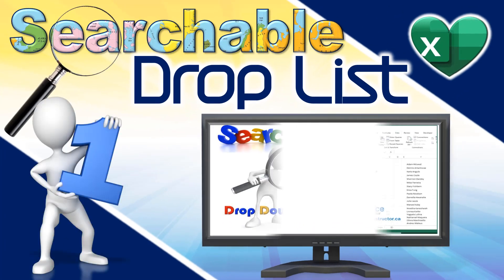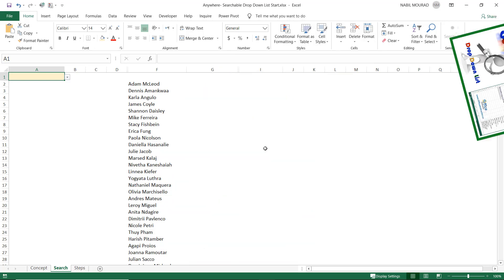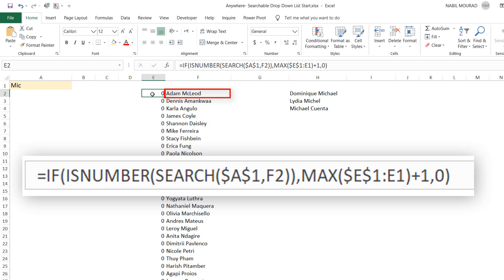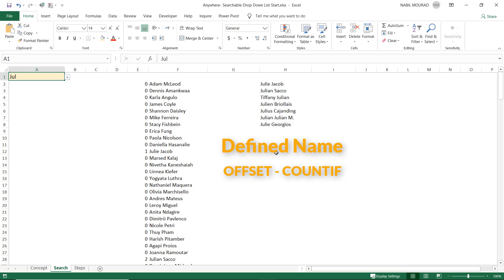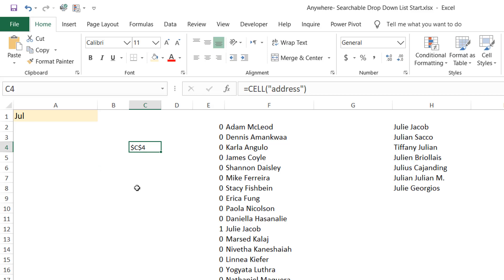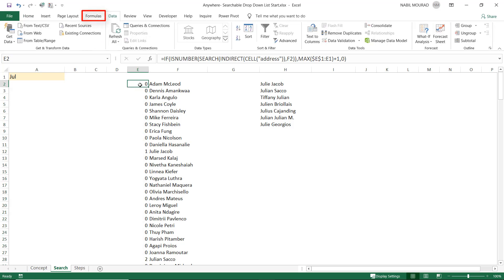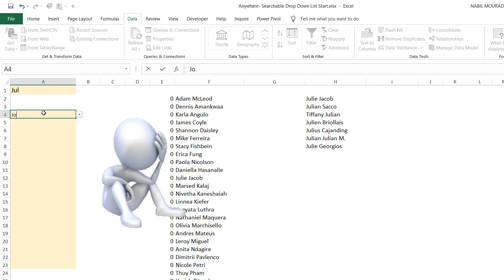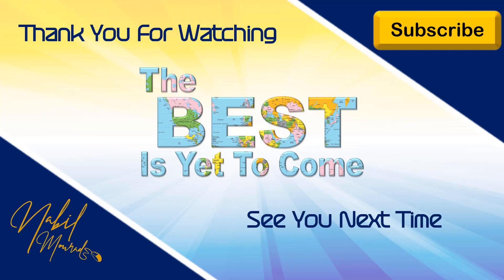Multiple Searchable Drop Lists …ANYWHERE in the Sheet? Are you kidding me?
There are different ways to create a Single SEARCHABLE Drop Down List (a Data Validation List) in Excel…All these techniques enable you to type few characters and the content of the drop down list shrink accordingly, making it easier to find the desired option.
HOWEVER, … all the techniques allow you to create a SINGLE Data Validation list, in a Single cell.
Some time ago, I posted a Tutorial on How to create a searchable Drop-Down list in a single cell, You can watch this tutorial by clicking on the link in the description below.

I then received a specific question so many times:
How can we get the same functionality in MULTIPLE cells Anywhere in the worksheet?
In this tutorial, I modify one of the 9 functions I created in the previous tutorial … I encourage you to watch that tutorial and then learn how to expand the Searchable functionality of your data validation to Multiple Cells ANYWHERE in your worksheet.
You can download the Exercise File and Follow along, by clicking on the Link here below:
To read my Step by Step Blog articles or Register to one of my Free Webinars, visit my blogsite:
Finally, if you find value in my tutorials, you can support my Channel by hitting the Like button, Sharing, dropping a comment and subscribe, to be notified when new tutorials are released…